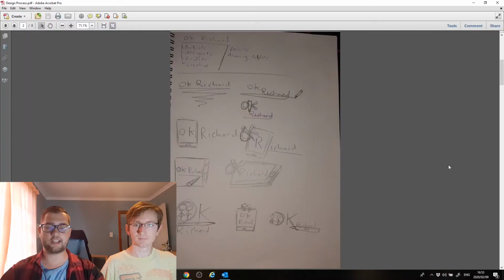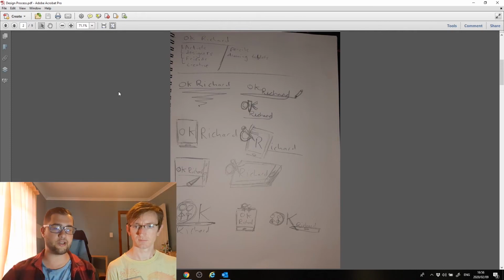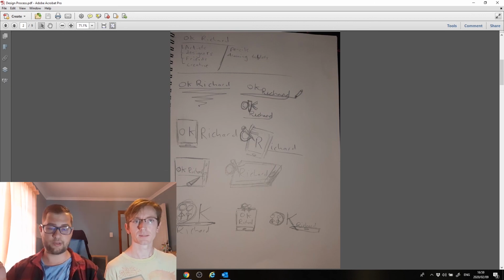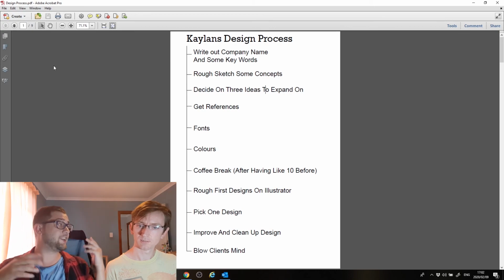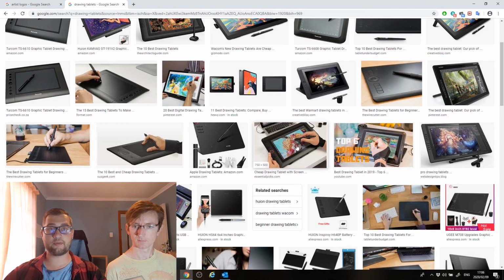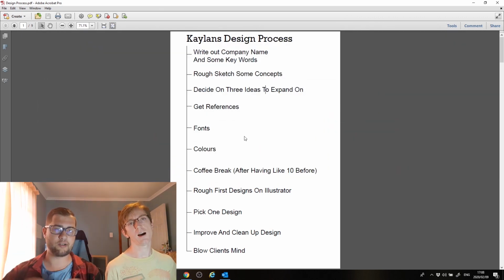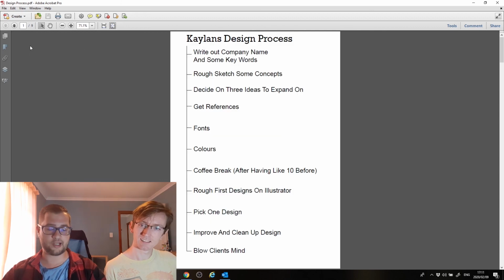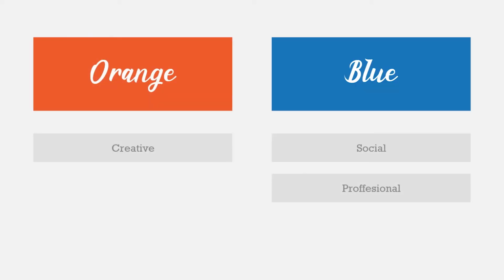How we designed the Logo for business - Logo Design process - Graphic Design Discussion - Ok Richard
Today we will discussing our logo and how we came up the idea of the logo concept from start to finish.

This is the Kaylan thought process:

1:05 - Write out company name and some keywords

3:22 - Rough sketch of some concepts

7:48 - Decide on three ideas to expand on

09:31 - Get References

14:30 - Fonts

18:06 - Colours

22:46 - Coffee break (After having like 10 before)

24:06 - Rough first designs on Adobe Illustrator

30:23 - Pick one design

30:45 - Improve and clean up design

32:21 - Blow clients minds

First thing we do is write down the company name.
We scanned our pencil sketch of our logo ideas.

Keywords like artist, designers and friends were some of the main keywords that we used to inspire us while mapping for physical concepts.

Pencil and Drawing Tablets were two more key points that was added due to the creative process. We use pencils and drawing tablets to create, draw and design initial concepts from the ground up. Kaylan treated Richard as a customer
for the creative process. He was involved in creating the logo design for OK Richard.

Drawing a pencil really correlated with the brand design so we added a pencil symbol next to our company name. Drawing tablet was the next things in mind.
Digital art and digital painting fanart is one the focuses that OK Richard has so it made sense why we would want to add it as a logo idea.
Kaylan was very invested in the Stylus Digital Tablet and drawing pencil and expanded in the creative in full detail.

When looking at logos we try and look at great examples of logos that we admire. Logos that align we our standards of graphic design. Features of good design are Bold, strong lettering. Simplistic designs and also originality.
Double checking your logo concept is also something that you should do to confirm how original your logo design is compared to other existing logo designs. You don't want your logo to be too similar to your competitors,
you want to have your business stand out. Richard makes an example of a logo with a simple apple logo. He had to try and make his logo as a simple design but had to alter the design so that it does not
remind people of Apple Mac Computers Logo.

Fonts is the next step to Kaylan's Design process. There might be different way to approach this step by having it much earlier in the logo process. Kaylan did not go to design school. His design method is purely from being a
self taught designer. We look through a whole variety of font styles. We have a possible video on our design rules coming soon.

Talking about logo design reminded Richard about different types of Logos, There are 7 different types of logos:

Kaylan and Richard lean very hard towards the style of Combination mark logos. Combination mark logos are logos with a symbol next to or on top of the name of the company. We are big fans of fonts and prefer not to fiddle to much with
them. There are logo designer who prefer to make their own fonts specifically with logos styles like lettermark logos and wordmark logostyles. Combination mark Logos are more visually pleasing according to our opinion.

Now we choose our colours (spelled colors in American english). Colors for design is very important and is something that a lot of people look over. Having specific colors can effect the message that your company conveys. We recommend
doing research in Color Theory for more information on the meaning behind colours. We looked up a color wheel to decide on what colours we want to represent us. Richard reminds us that its good to stick to 2 fonts and 2 colors for
your company look. Its also important to keep the company brand consitant towards all mediums like business cards, website and flyers. A good example of a professional business look is McDonald. Their company aesthetic
involves the colours red and yellow with an arc shape.

Richard, as the customer in this case, had to choose which vector design he liked most. It was picking a car. The logo Richard chose was the third logo. The fancy Mustang of all logos. It just represented everything that the company
stood for. From Friendship to Creativity and also our passion for drawing cartoons and anime.

The final step was to upgrade the logo to its final stage by making design iterations and adjusting pixels to crisp perfection.

Richard found this video entertaining and educational while Kaylan reminds us that he is always right ( Which he is 100% of the time )

OK Richard plan on making react videos to good and bad designs.